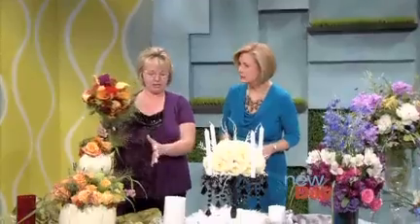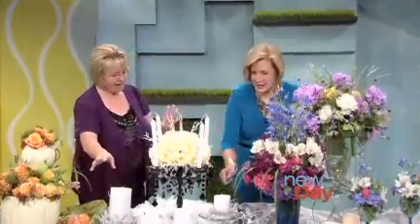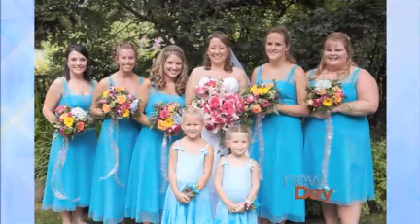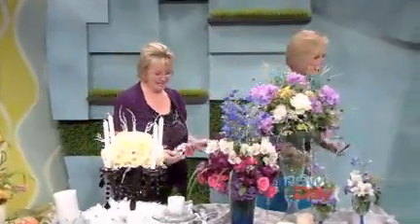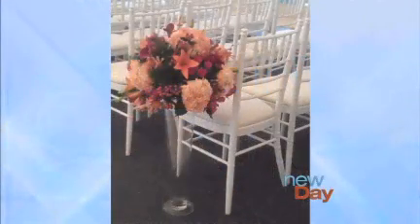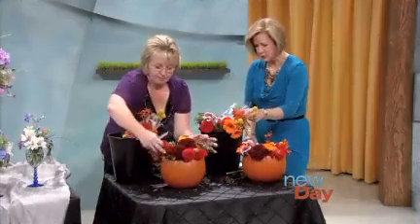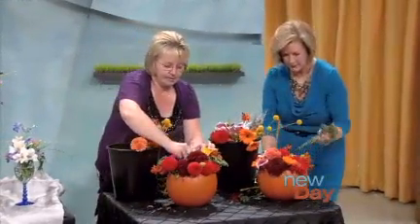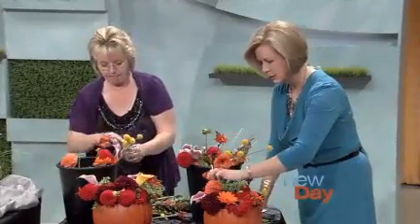Great wedding ideas all in one place!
Bridesclub.com and Simplee Wendy at King5 in Seattle. Talking about the upcoming Fall Wedding Expos.
Seattle Sept. 8-9th
Tacoma Sept.15-16th
Everett Sept. 22nd-23rd